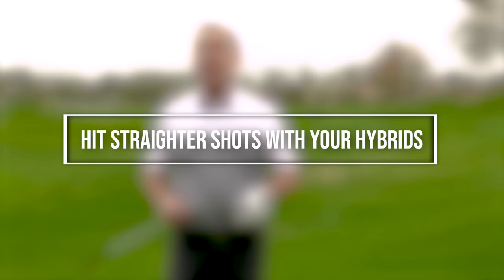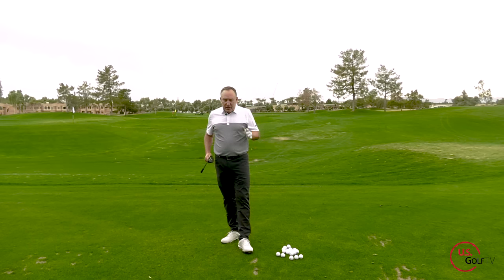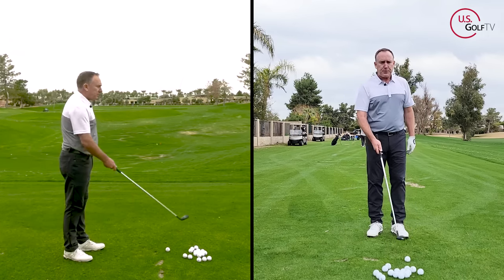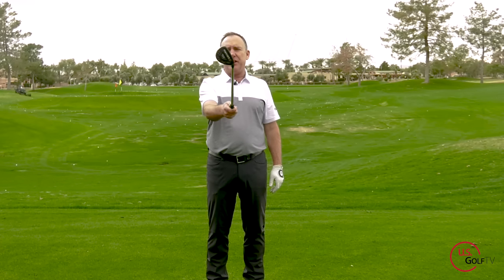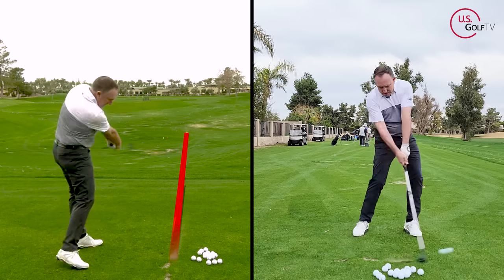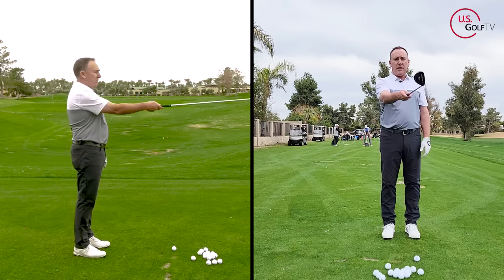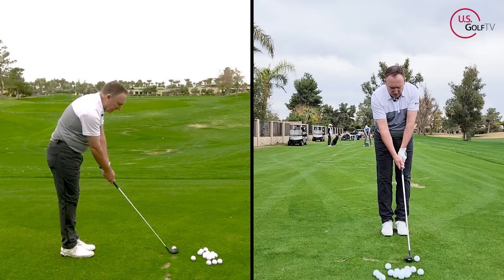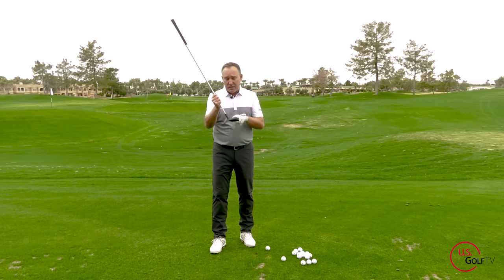This One Trick Helps You Hit Hybrids Like a Pro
If you're looking to improve your golf game, then you need to learn how to hit hybrids like a pro. In this video, we'll show you one simple trick that will help you learn how to flush hybrids like a pro.

By following this one trick, you'll be able to hit hybrids accurately and straight, no matter the conditions. Try it out for yourself and see the difference it makes!